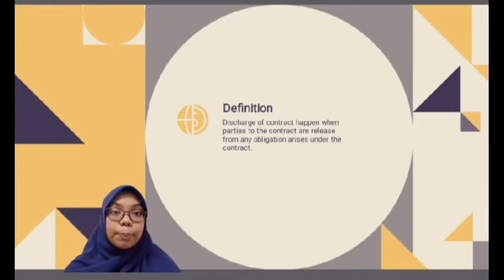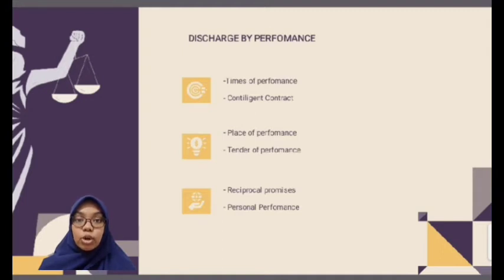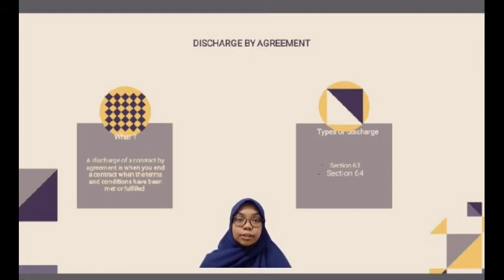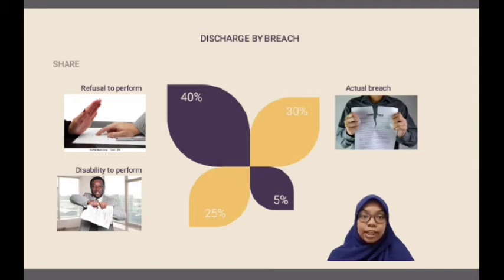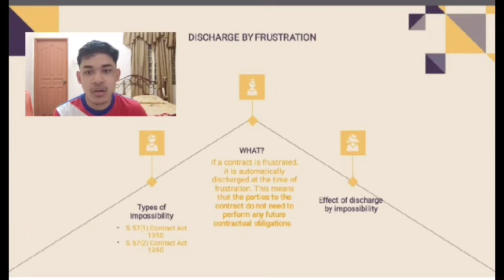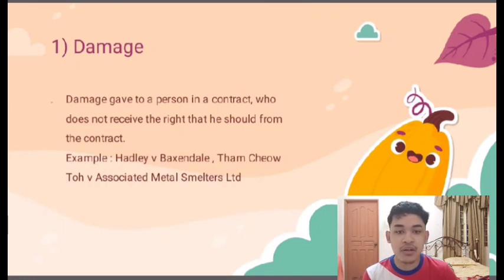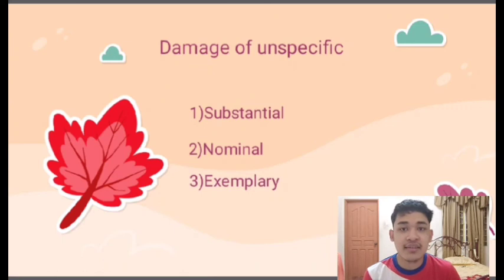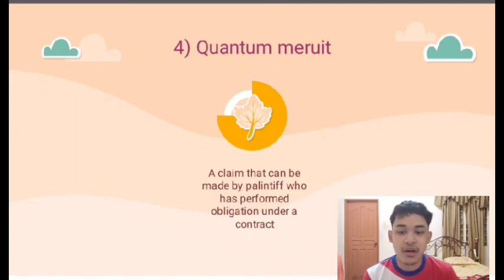Discharge of Contract & Remedies available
Prepared by:

KU ALIFF IRFAN BIN KU MAT
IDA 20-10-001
NUR DARWISYAH ADRIANA BINTI CHE KADIR
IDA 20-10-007